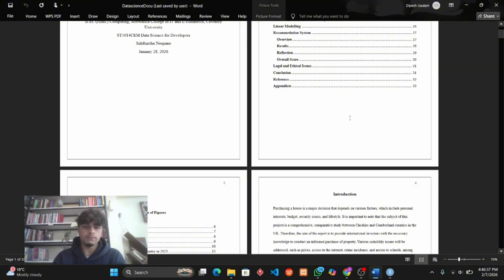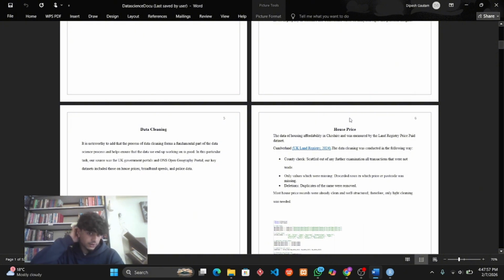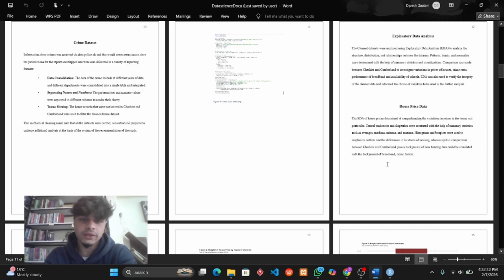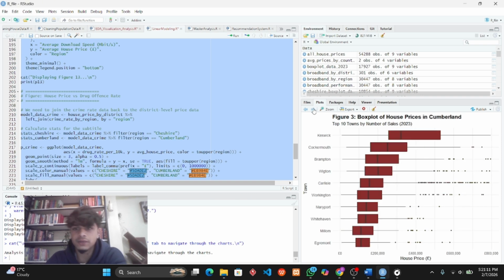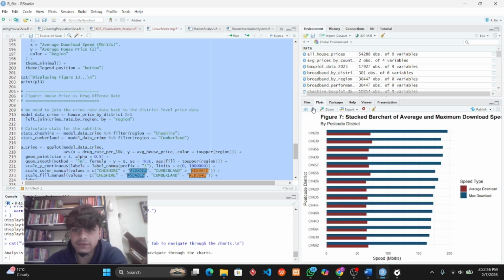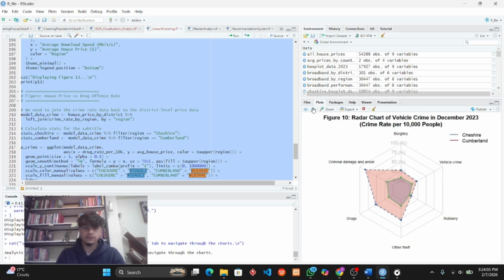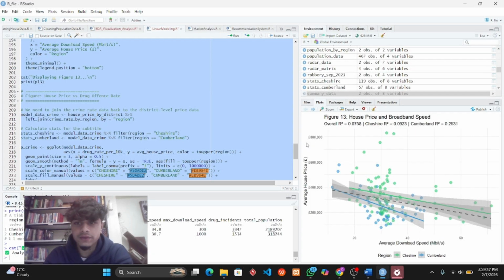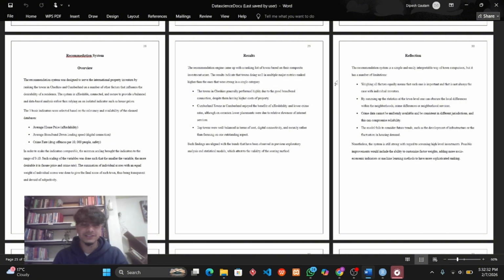Data Science | ST5014CEM Project Presentation | DIPESH GAUTAM